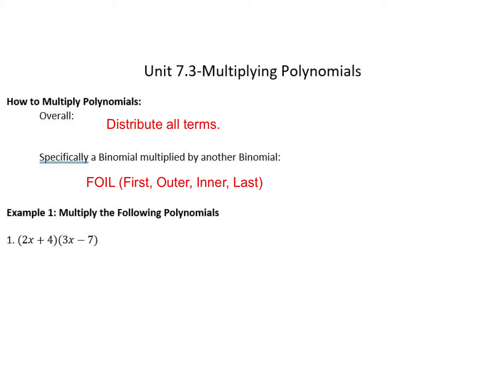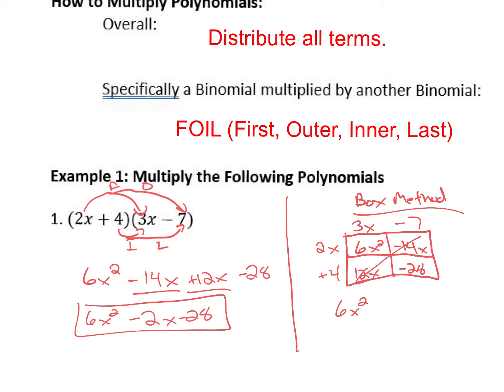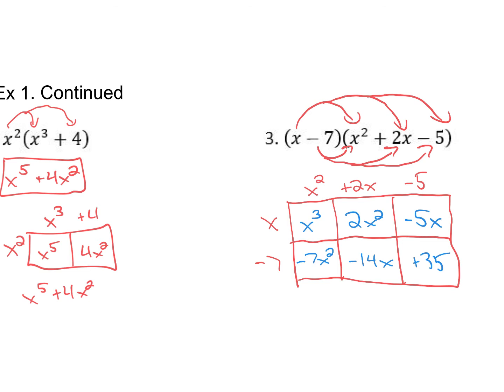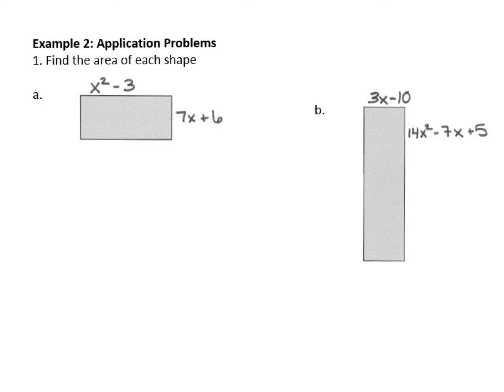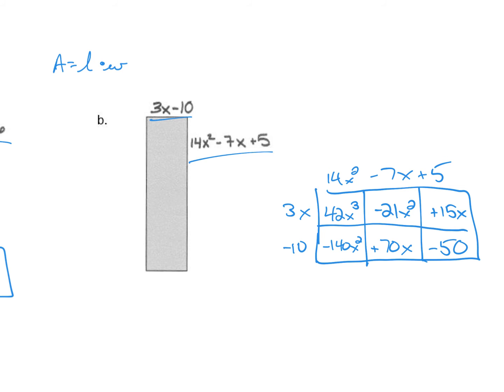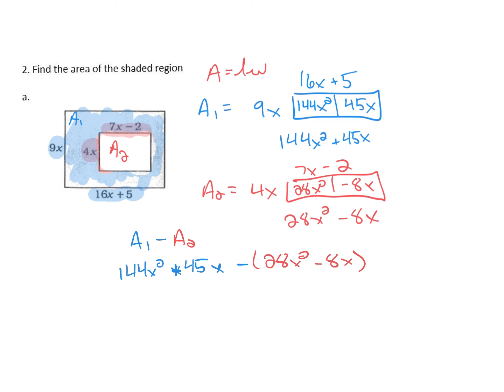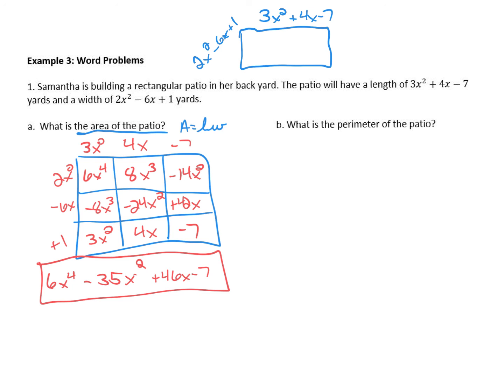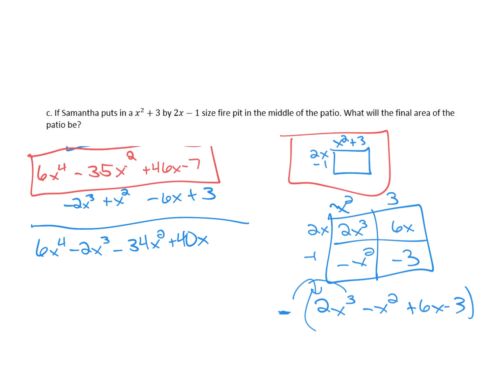Unit 7.3-Multiplying Polynomials.mp4